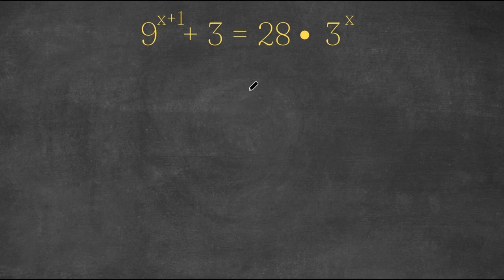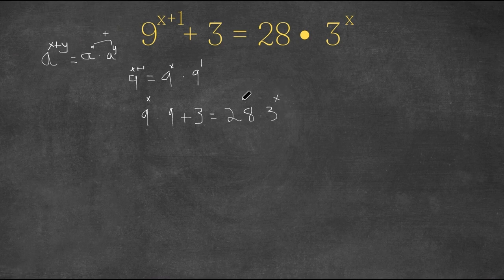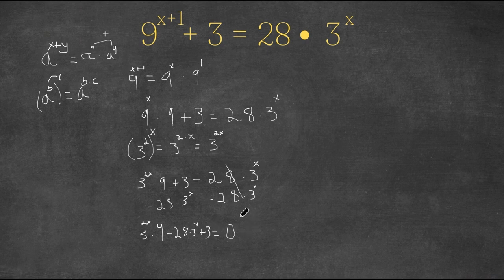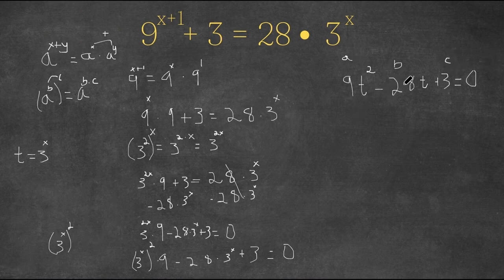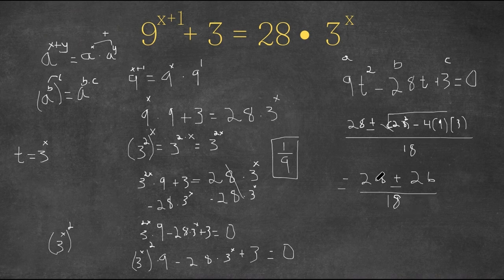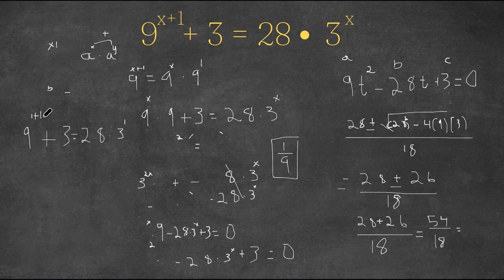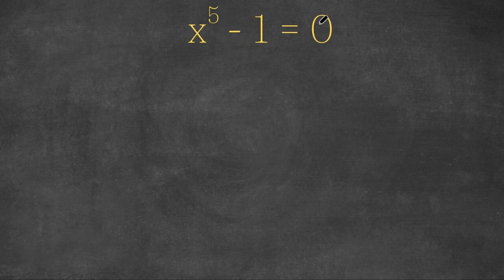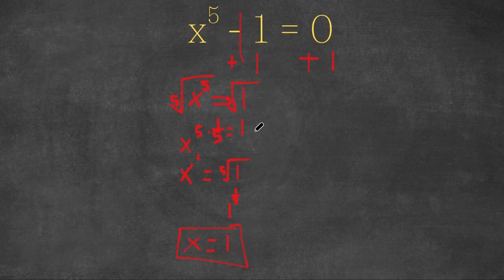A Simple Problem Thats Not So Simple | A Challenging Exponential Equation